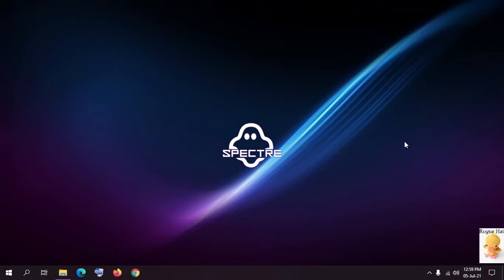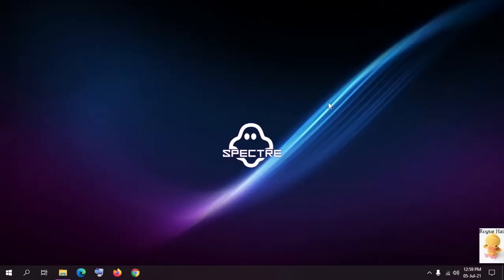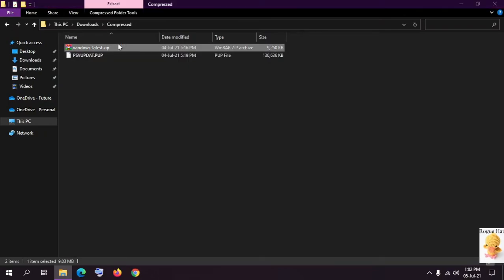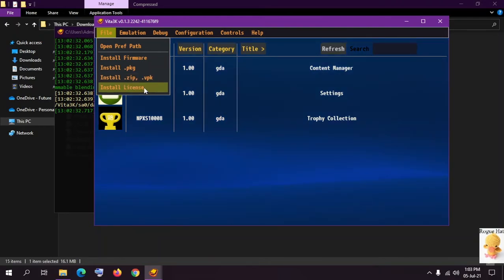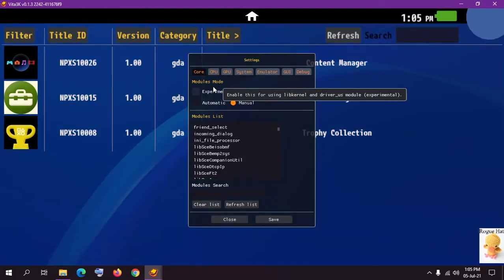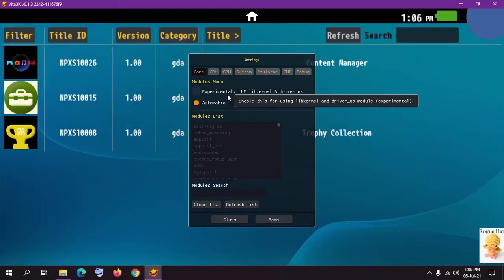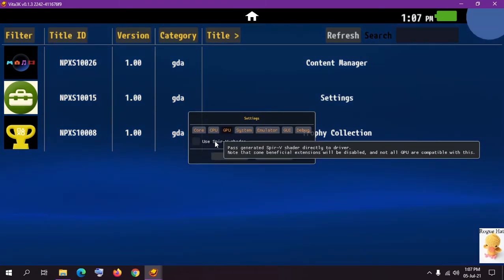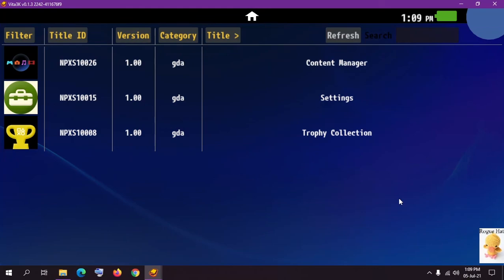VITA3K - The Latest Complete Ultimate Setup Guide 2021 - PSVITA Emulator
Timestamps:

*** Introduction: 00:00 - 00:19
*** PSVITA & Emulation: 00:20 - 01:48
*** Download & Setup: 01:49 - 03:25
*** UI Explained: 03:26 - 05:35
*** Settings:

 ** Core Settings: 05:36 - 07:27
 ** CPU Settings: 07:28 - 08:41
 ** GPU Settings: 08:42 - 09:58

*** Conclusion: 10:00 - 10:25